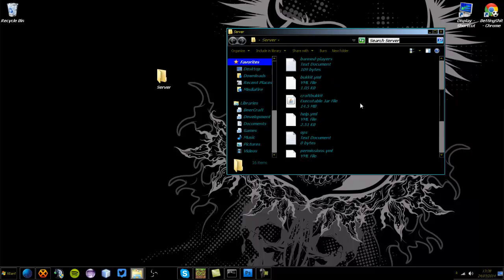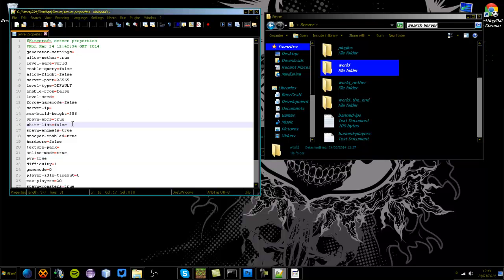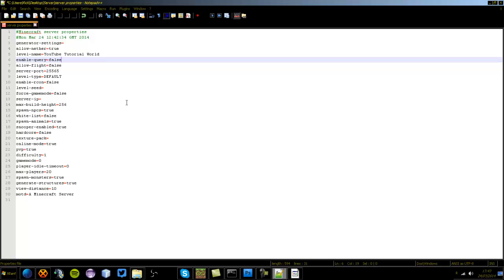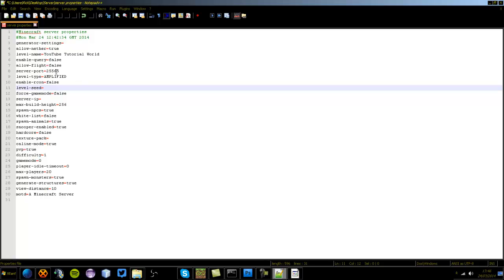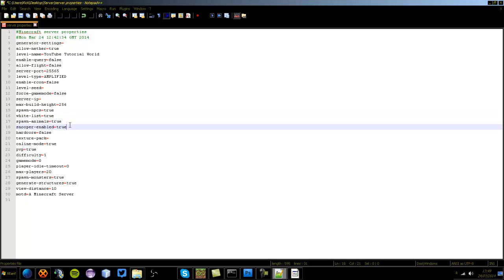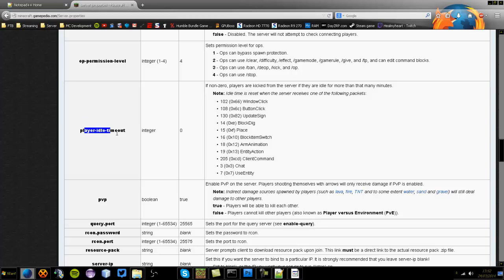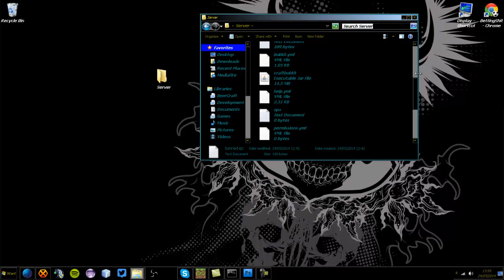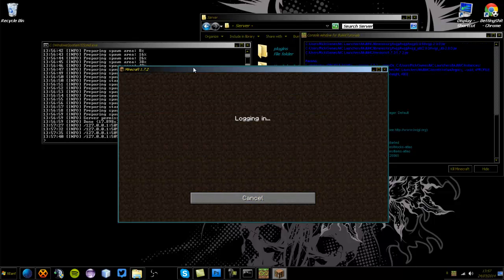How To Be A Bukkit Server Admin - Episode 2 - Customising The Server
Sorry for the delay in posting guys, problems with ISP.  But here it is.  We go over how to customize your server.